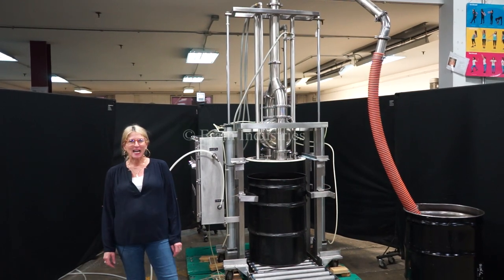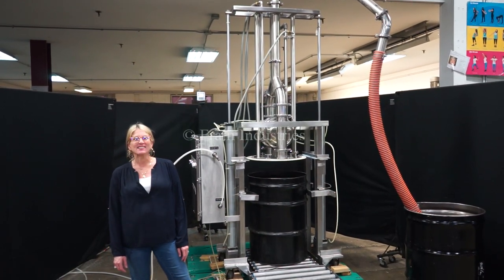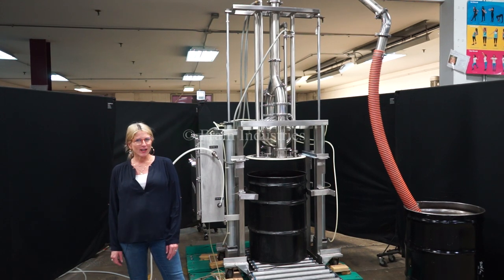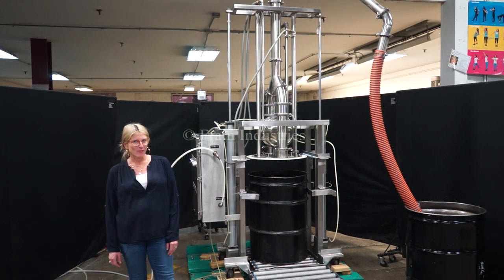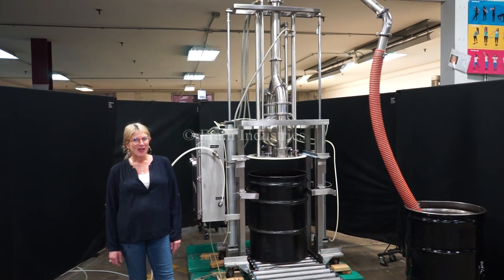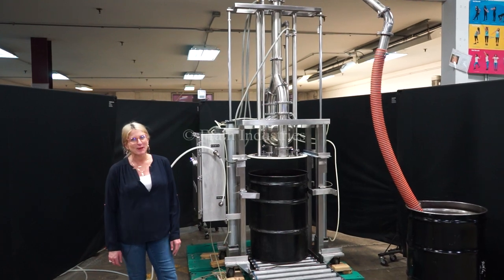Murzan Drum Unloading Pump Demonstration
Here we're demonstrating one of our Murzan Drum Unloading Pump's.

Murzan, Model DUS-50, sanitary, stainless steel, 55 gallon drum unloader. Equipped with Murzan Model PI 50 stainless steel double diaphragm pump and 24" stainless steel follower plate. Oil free air valve, roller conveyor and drum centering section. Capable of handling drums made of metal, plastic or fiber with, or without, liners. Able to handle viscosities up to 150,000 centipoise and solids up to 6". Rate / Speed dependent on materials, application and machine configuration. CIP capable with optional adaptor.